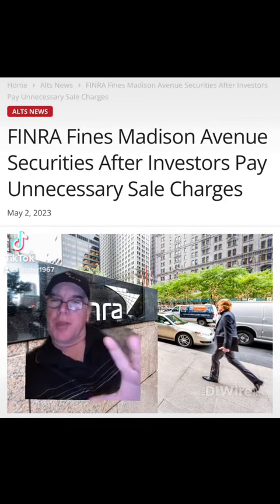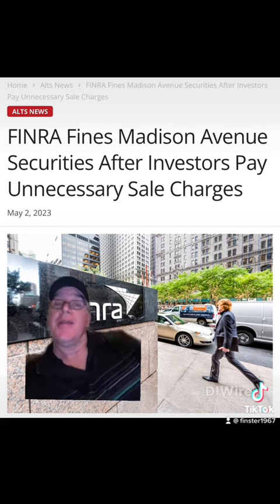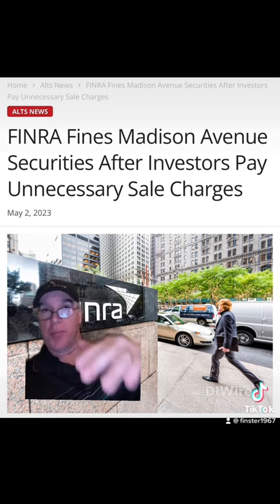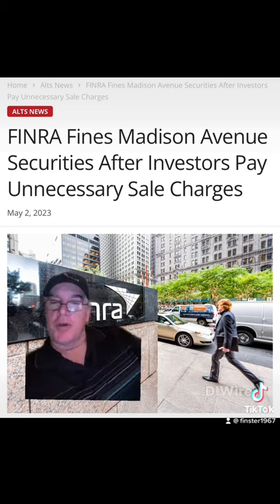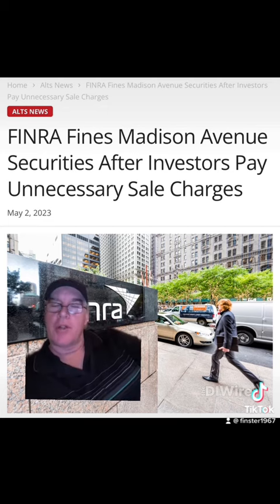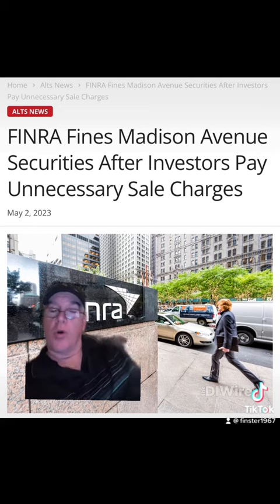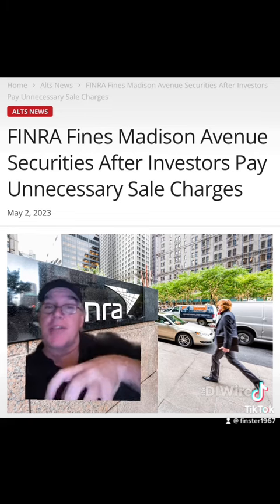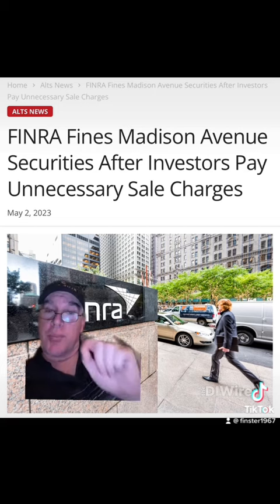Series 7 Exam :FINRA fines a firm for Breakpoint sales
Breakpoints our volume discount offered by mutual funds. Breakpoint sales are when registered reps violate those rules. For the Series 7 Exam and the Sie Exam, you will have to understand what breakpoint sales are.